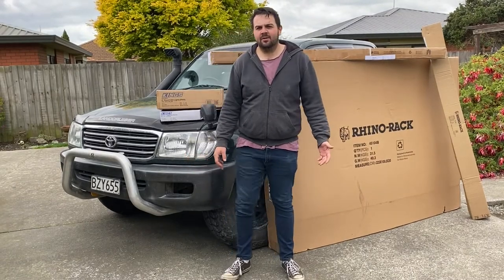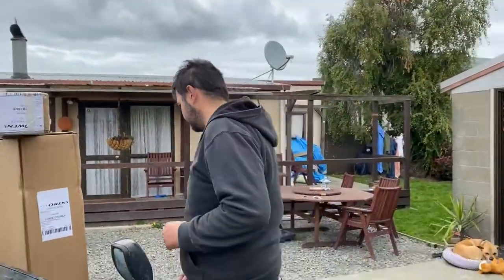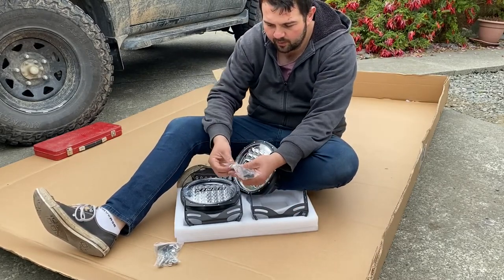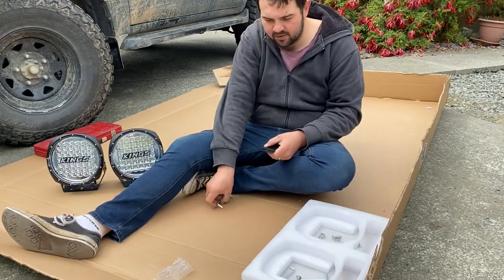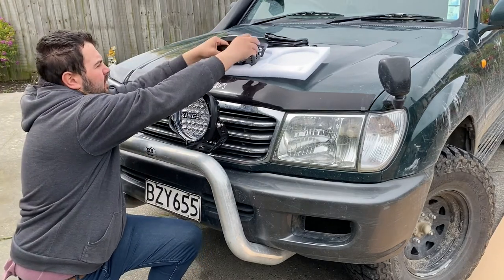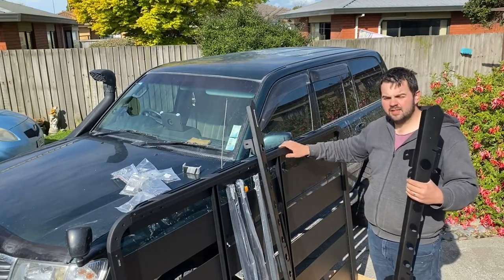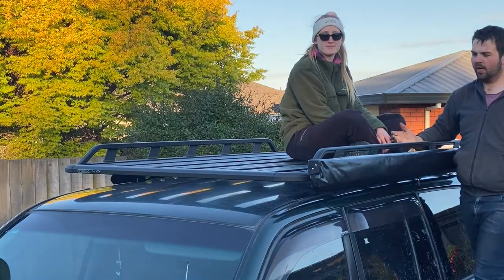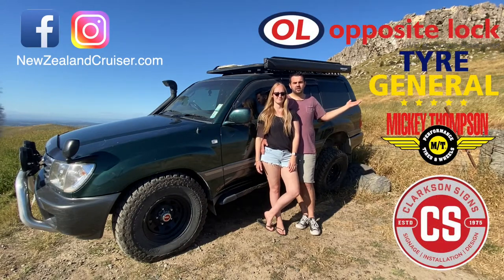Rhino Rack And spotlight installation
Come with us as we install our Adventure Kings 9" Spotlights, Rhino Rack Pioneer Tradie Rack and Sun seeker awning. We give you step by step instructions on how to install everything.